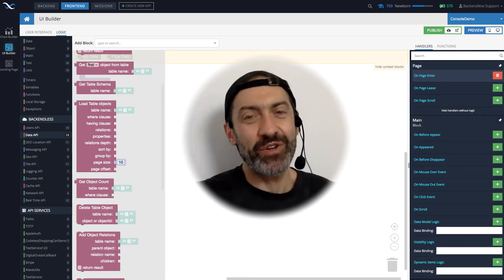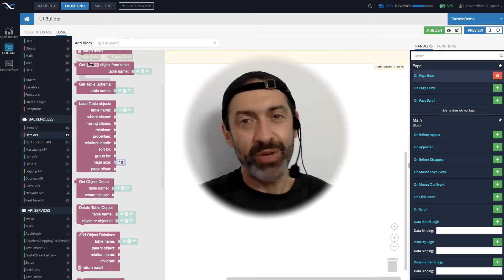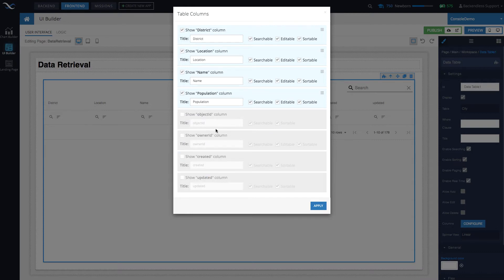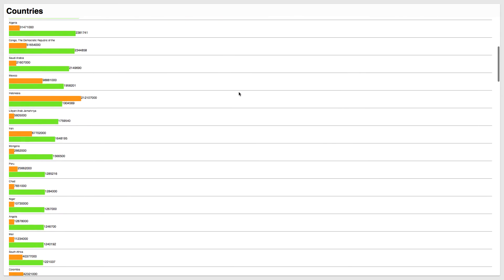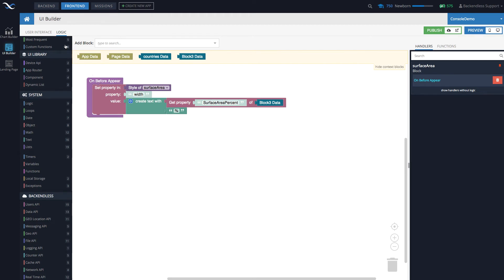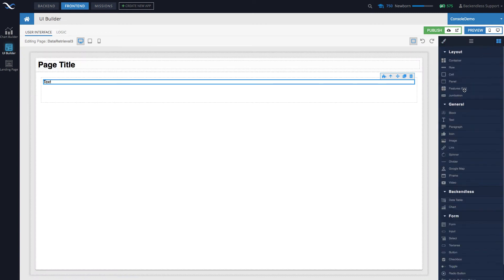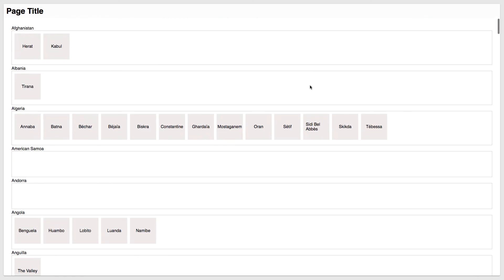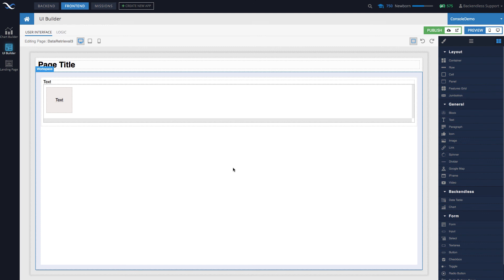Database Integration - Object(s) Retrieval